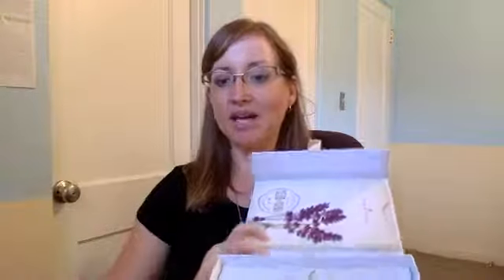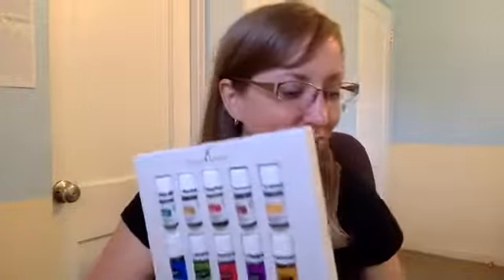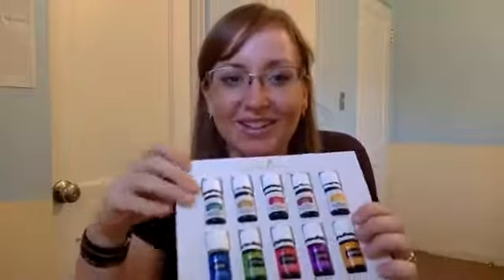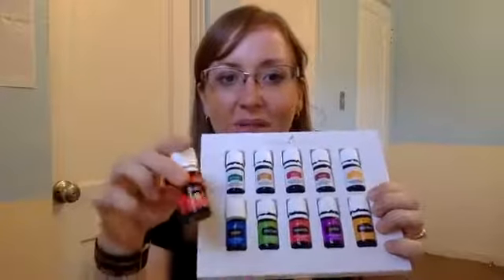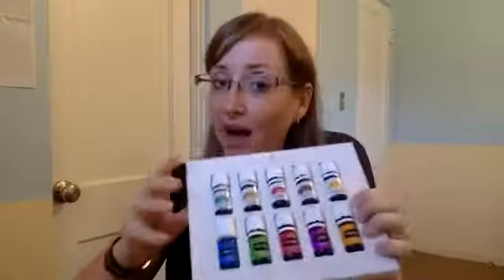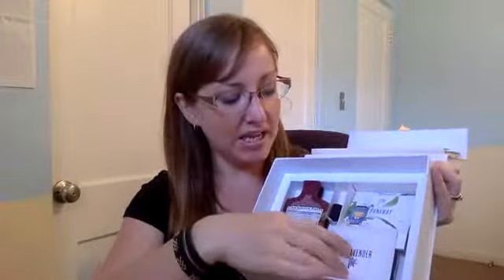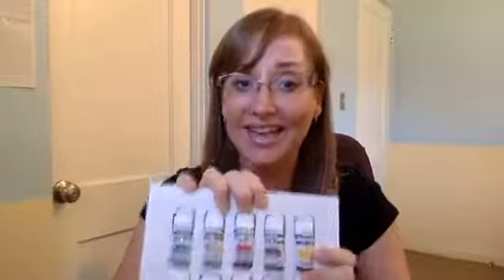Unboxing your starter kit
Did you get a Premium Starter kit from Young Living? Go through your kit with me! Learn how to use your diffuser.  And learn some simple things you can do to start using and trying your oils. Rollers, sprays, thieves cleaner, Ningxia red drinks, and capsules!